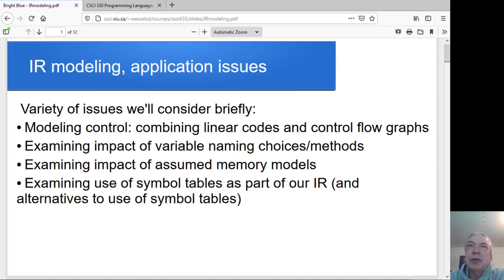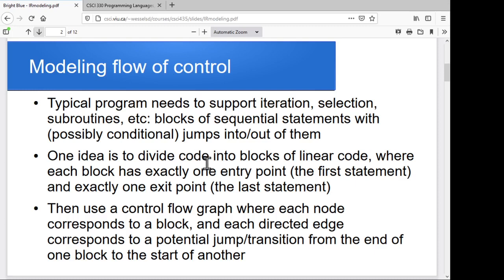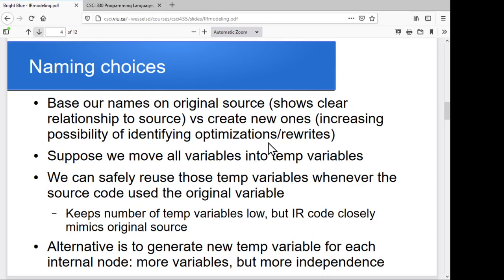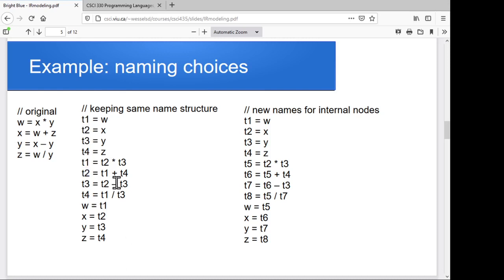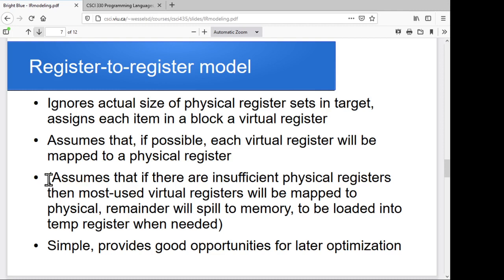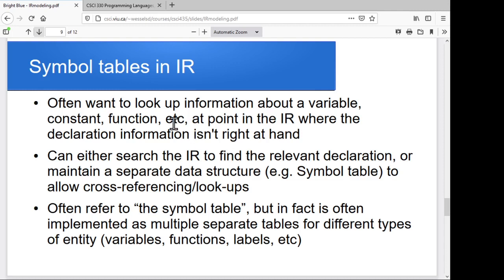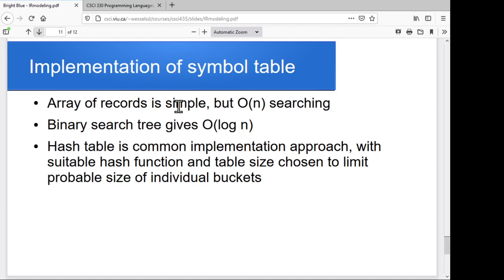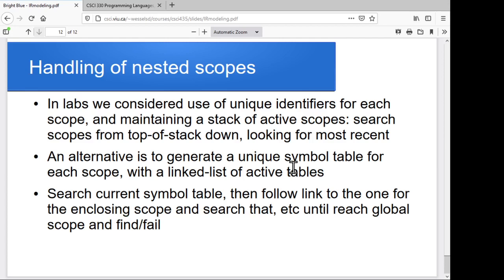Compilers: intermediate representations, implementation and application issues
Introductory discussion of a variety of issues related to intermediate representations of programs in the compilation process.  Topics include modeling of control flow, variable naming choices (and impact), choice of memory models (register-to-register vs memory-to-memory), and the use and implementation of symbol tables.